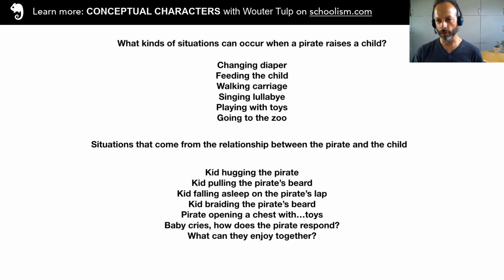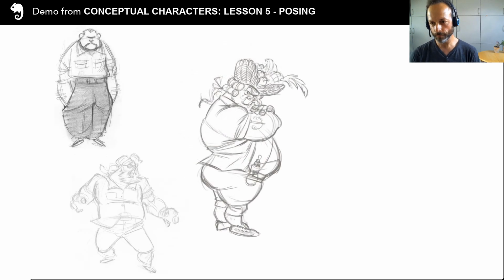Creating Characters with Wouter Tulp - Part 5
Before film and television, character designer, Wouter Tulp, worked extensively in editorial and children's illustration. In Part 5 of this mini series, he talks to Bobby about those influences on his work and how he uses the emotion of an image to create effective and compelling character poses.